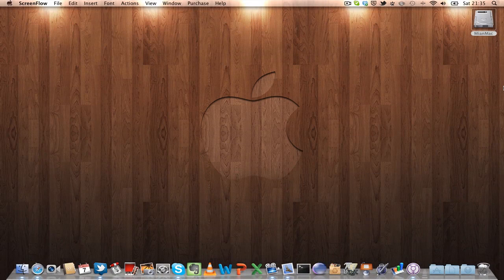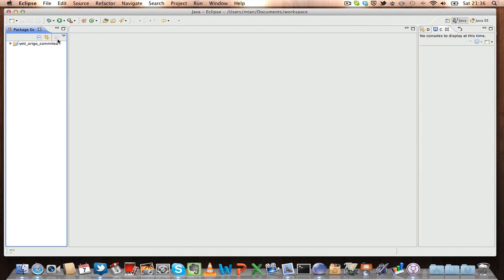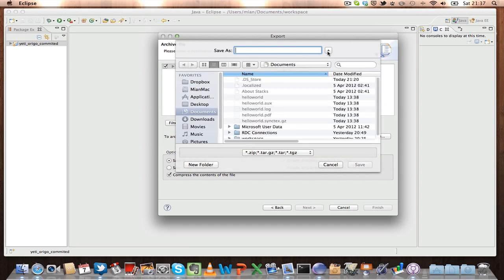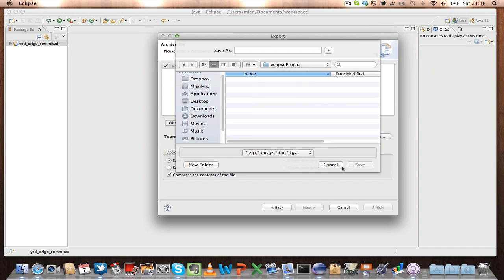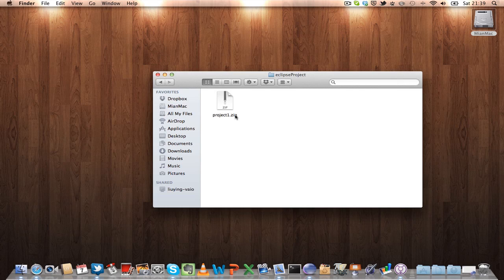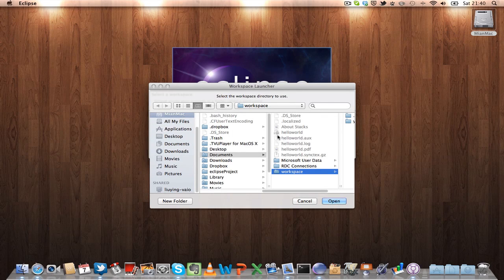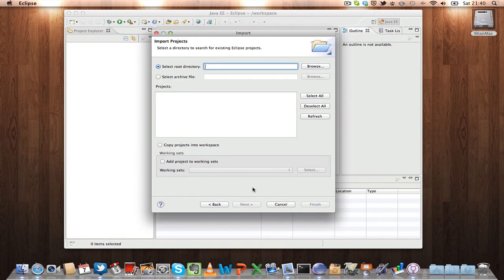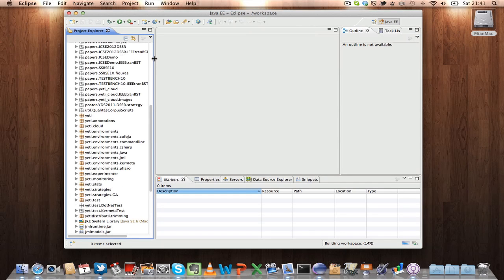How to copy/move eclipse project from one computer to another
You can copy/move a project created in eclipse from one computer to another.